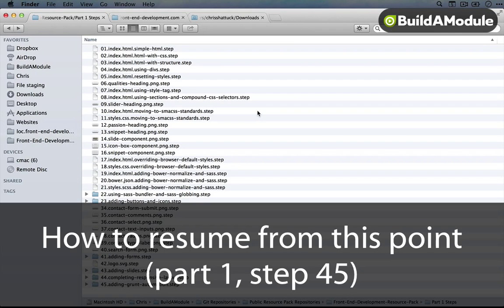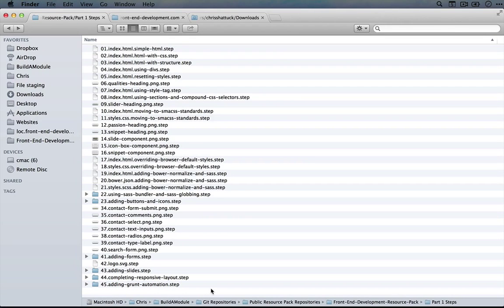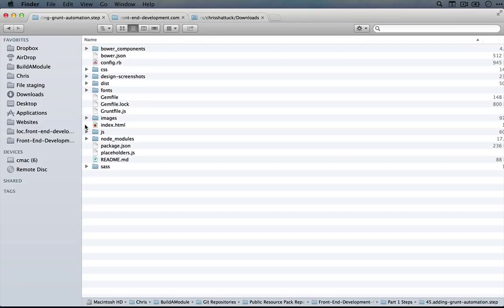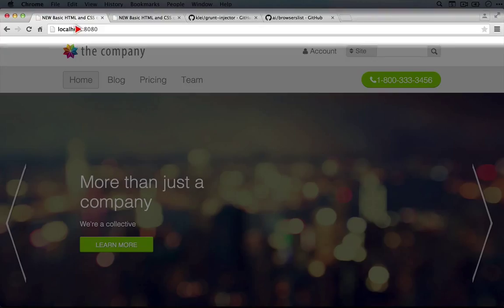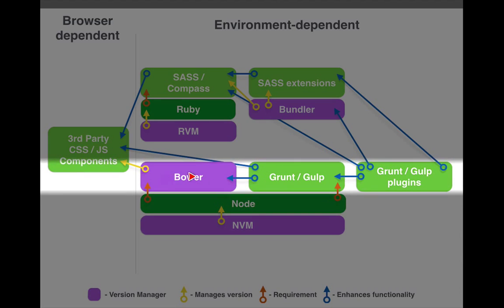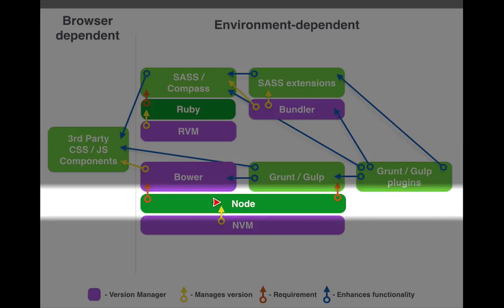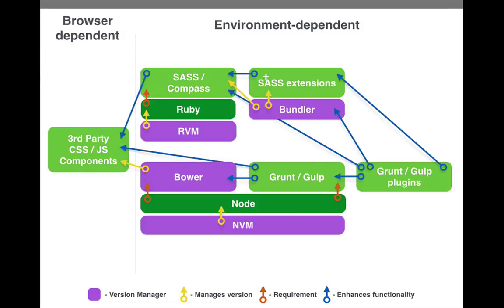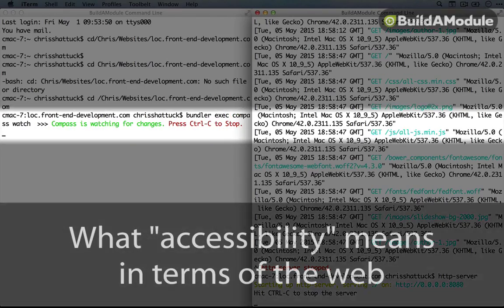546. How to resume from this point (part 1, step 45 in "Front End Development")